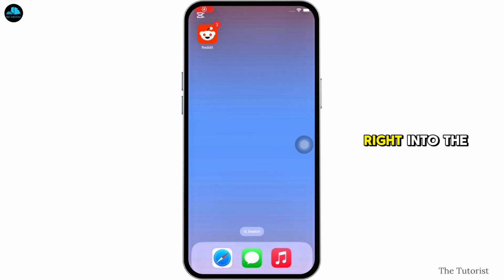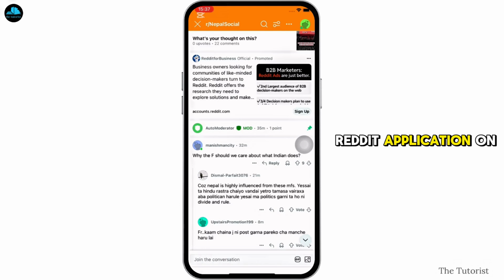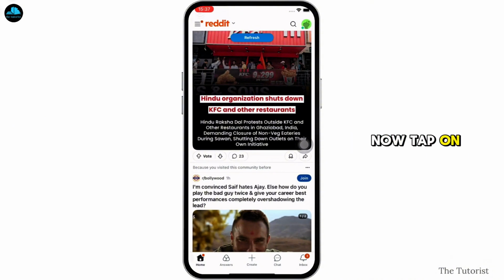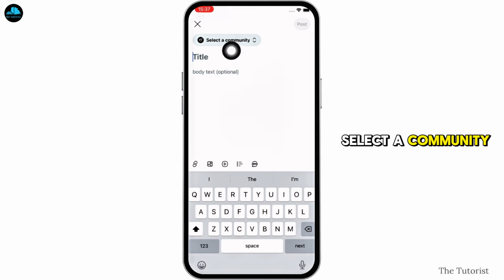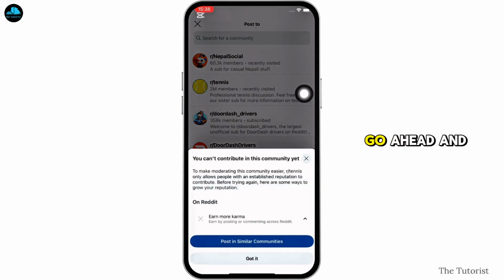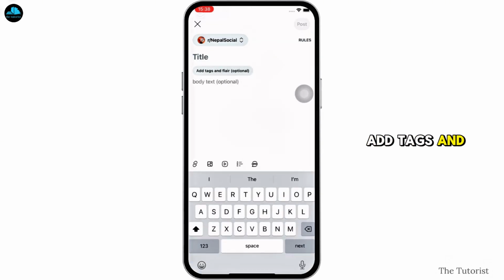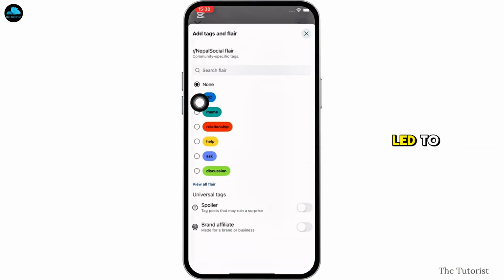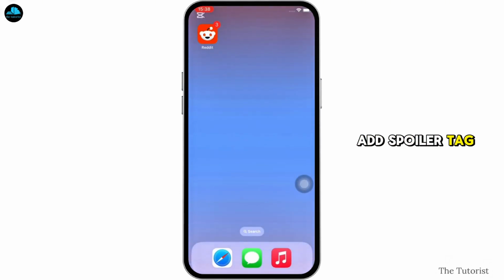Use Spoiler Tag on Reddit | 2025 Reddit Guide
Add Spoiler Tag on Reddit | 2025 Reddit Guide

Want to hide spoilers or sensitive content in your Reddit posts and comments? This 2025 guide shows you how to add spoiler tags on Reddit quickly and safely.

00:00 – Intro
00:10 – Add Spoiler Tag on Reddit | 2025 Reddit Guide

In this video, you will learn:

- How to format spoilers in posts and comments using the spoiler tag syntax
- How to preview and confirm your spoiler tags work correctly
- Tips to manage and remove spoiler tags on different Reddit platforms (iOS, Android, Web)

Keep your discussions spoiler-free and respectful with proper spoiler tagging.